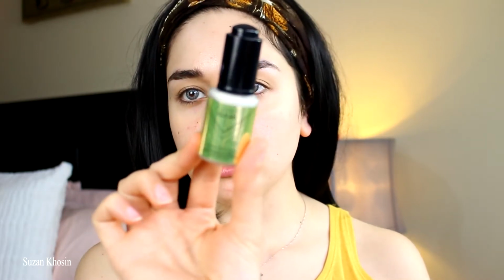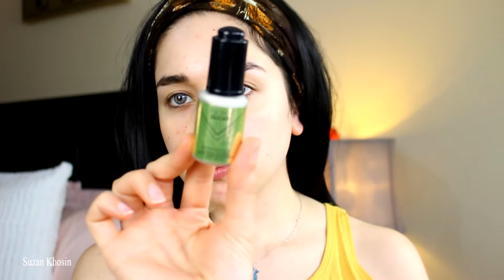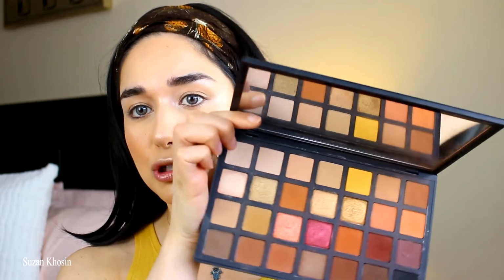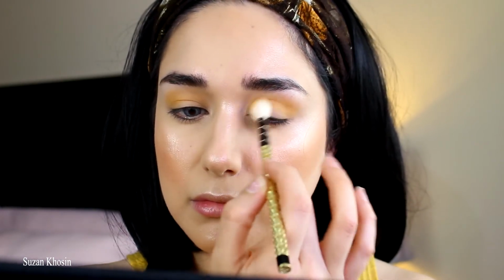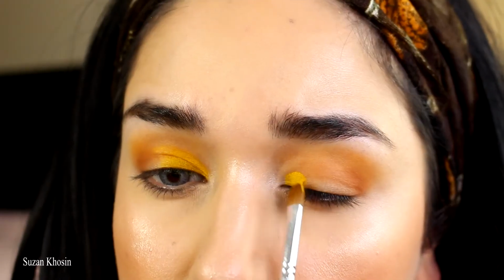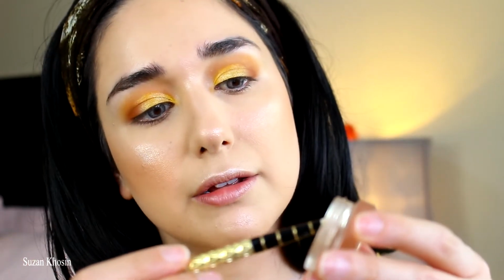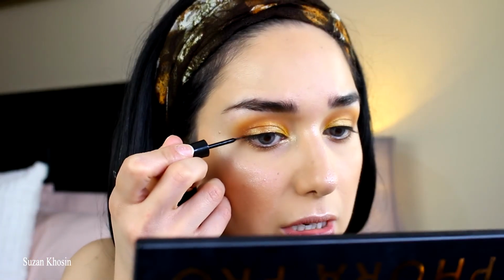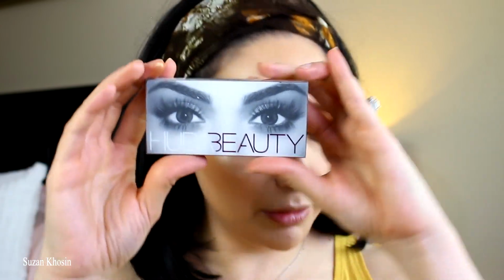Yellow Golden Makeup Tutorial I Summer Glam!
makeup used
Annabelle cosmetics gleam liquid higlighter in sunrise
Dior star foundation 020 mixed with
Tarte rain forest of the sea foundation in light honey
Becca cosmetics under eye brightner
Loreal pro glo concealer 02
Coverfx custom enhancing drops in moonlight
Toofaced born this way powder
Urban decay X Kristen Leanne trio
Sephora pro palette warm
Tarte cosmetics chrome shadow pain pot in top yacht & park ave. princess
Anastasia Beverley Hills lip palette *yellow* as a base
Huda beauty samantha lashes and lip contour in trendsetter
tarte cosmetics lip paint in hella
 Elf cosmetics liquid liner in jet